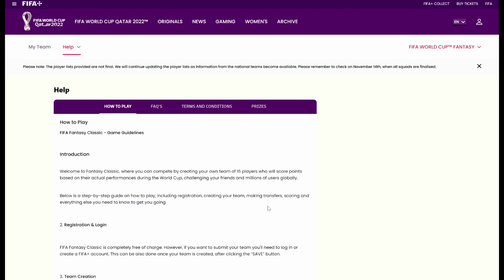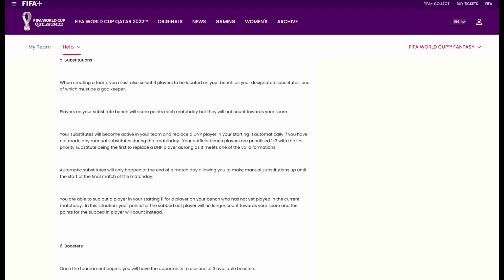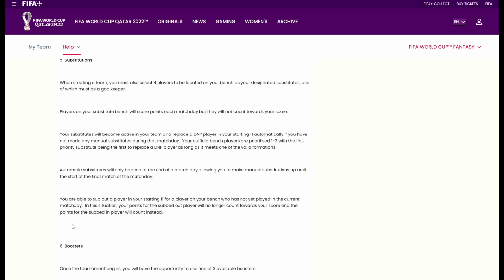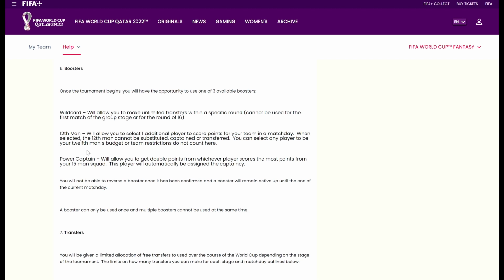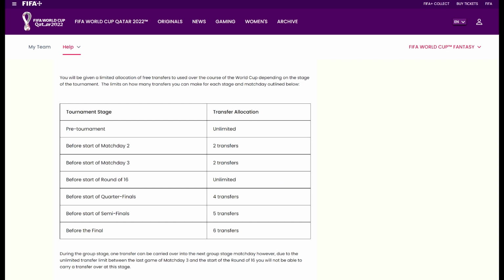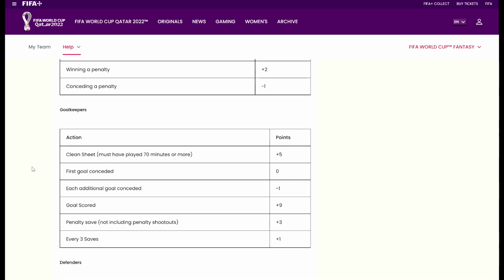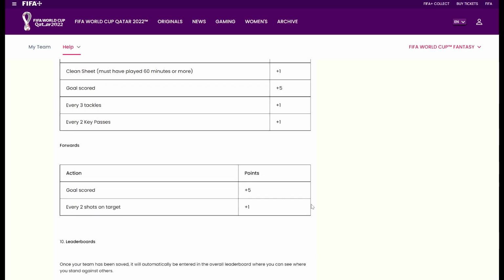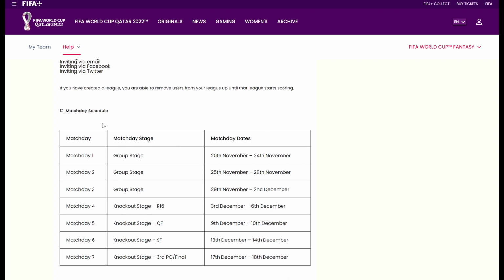HOW TO PLAY FIFA WORLD CUP FANTASY 2022 | Beginners Guide!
Intro: ERF
background: Endlessmotion
Outro: Funday